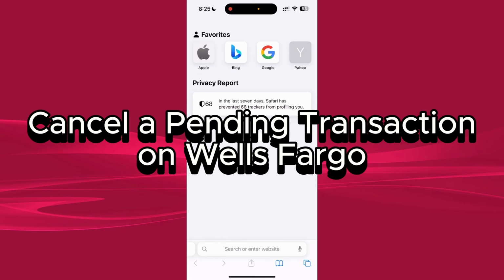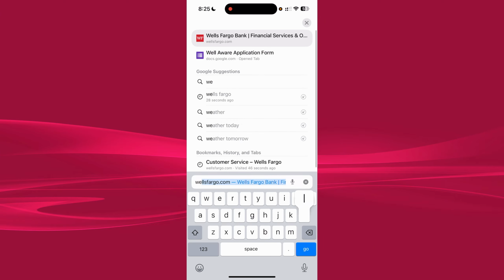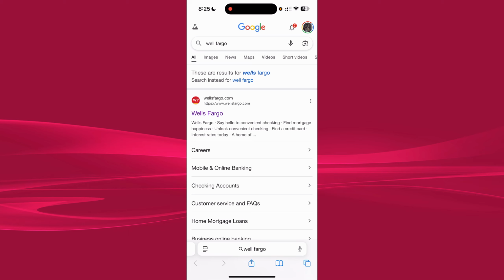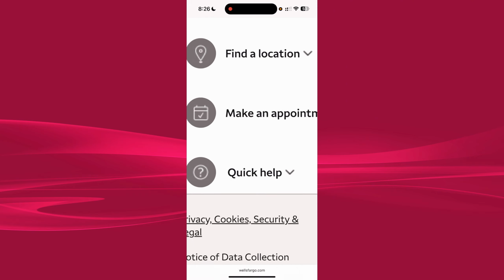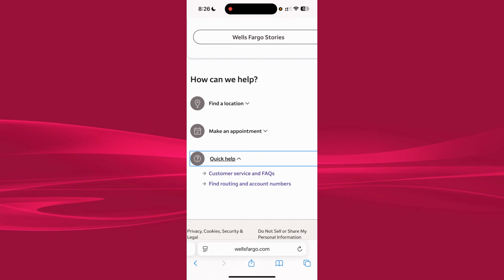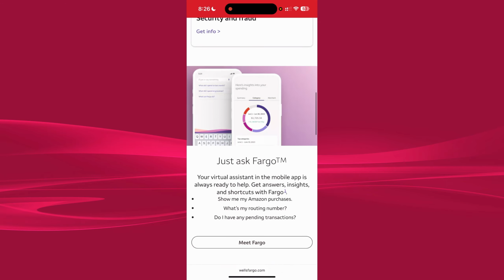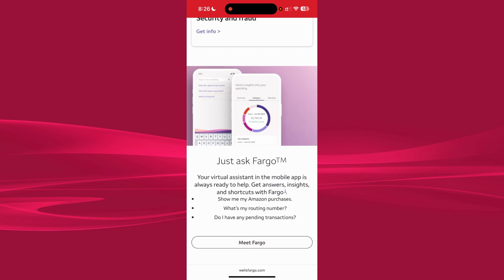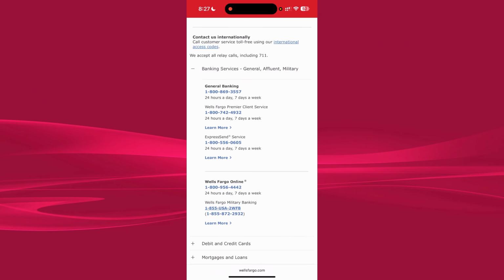How to Cancel a Pending Transaction on Wells Fargo 2025 | Wells Fargo Stop Pending Transaction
Accidentally made a payment or sent money to the wrong place? In this quick tutorial, I’ll show you how to cancel a pending transaction on Wells Fargo, step-by-step — whether you're using the mobile app or online banking.

Learn when you can cancel a transaction, and what to do if it's already processing or completed.

📌 What you’ll learn:

How to view pending transactions in Wells Fargo
When you can cancel vs. when you must wait
How to stop a scheduled payment or transfer
How to contact Wells Fargo support for help